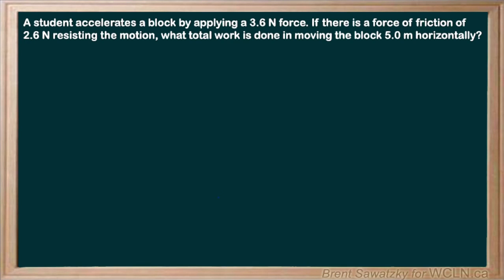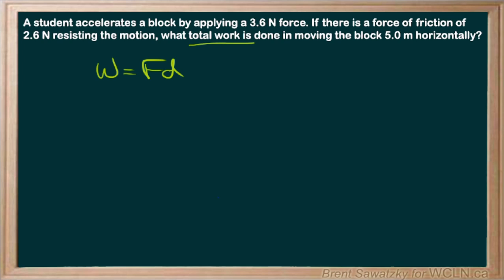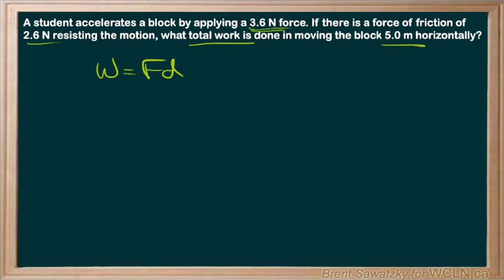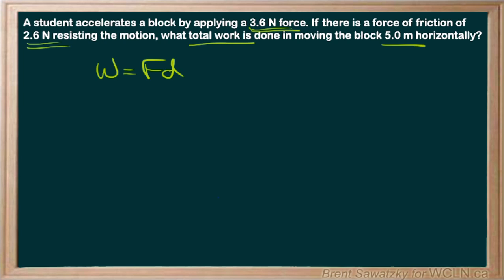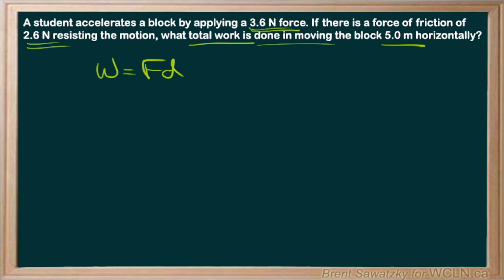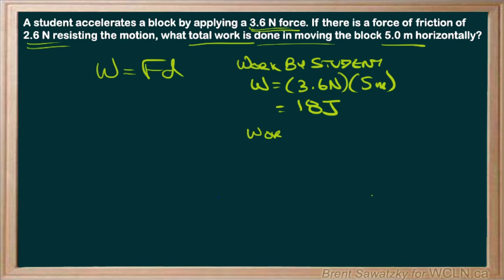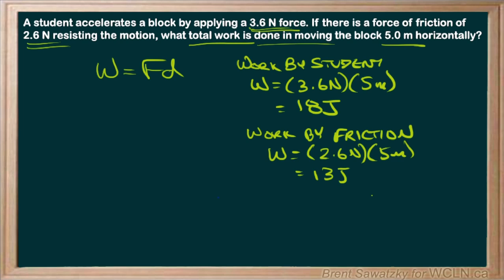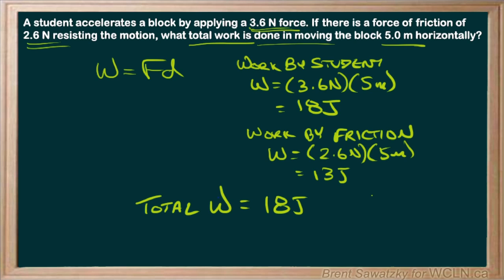WCLN - Math - CalculateWork-L2-13-V